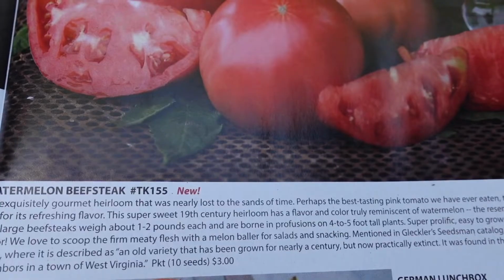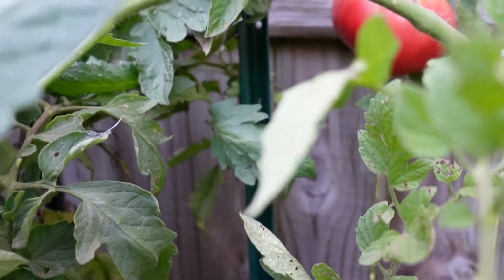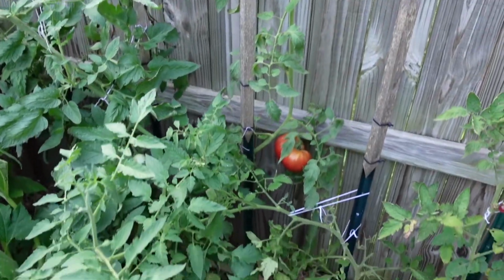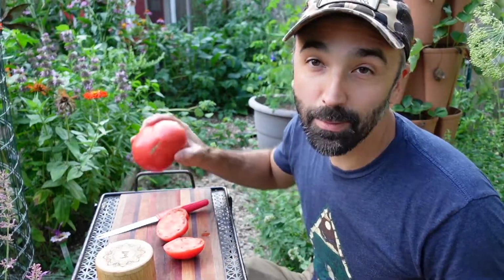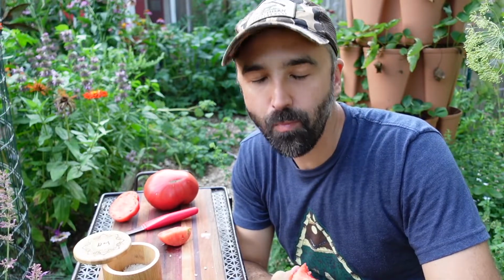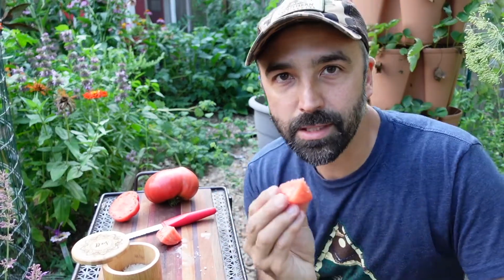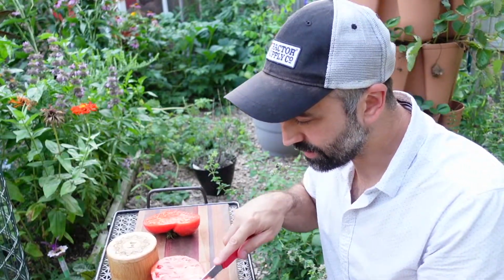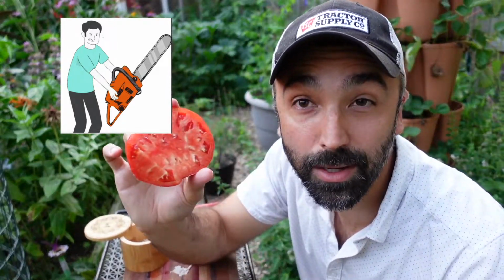Variety Spotlight: Watermelon Beefsteak Tomato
A meaty heirloom beefsteak that's been grown for over a century. New to the Baker Creek catalog in 2022. Productive and delicious variety.

seeds from @RareSeedsBC  Baker Creek Heirloom Seeds